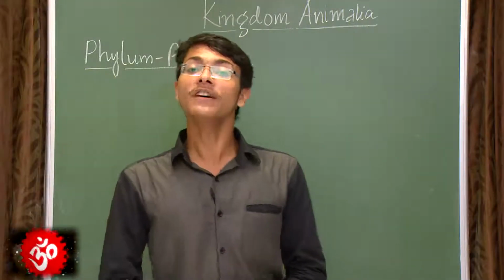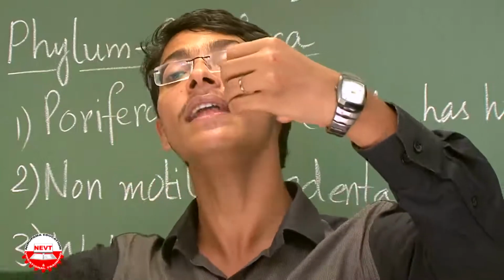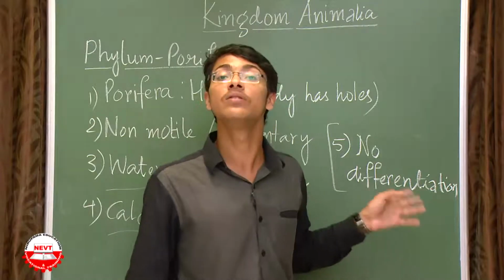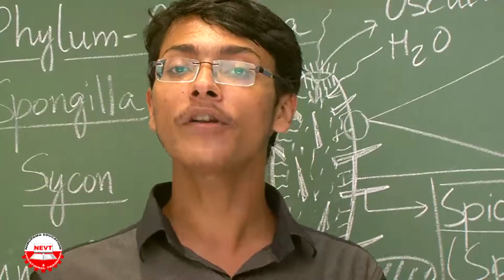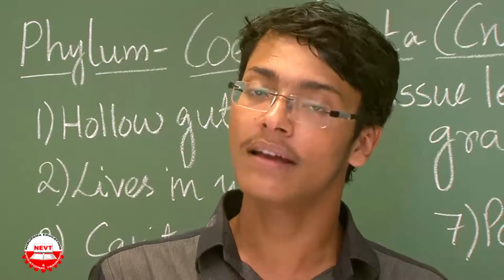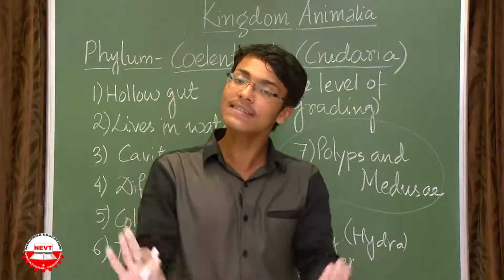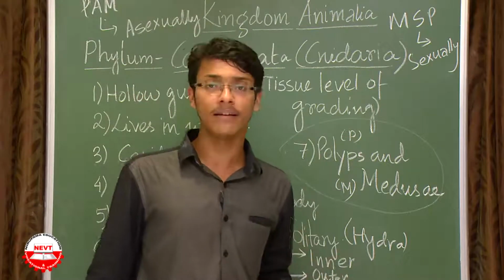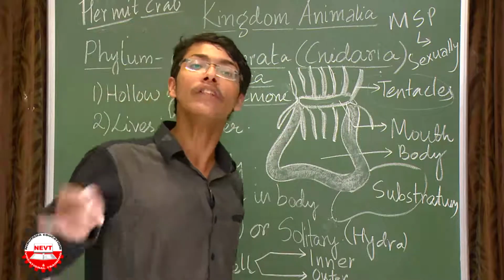Diversity in Living Organisms class 9 | L | Kingdom Animalia The lower invertebrates class 9